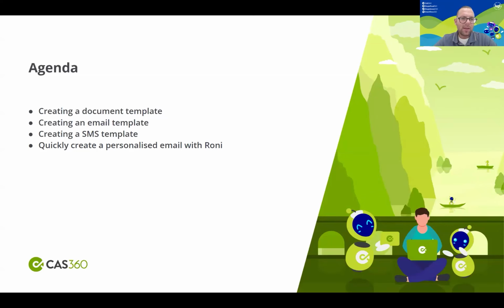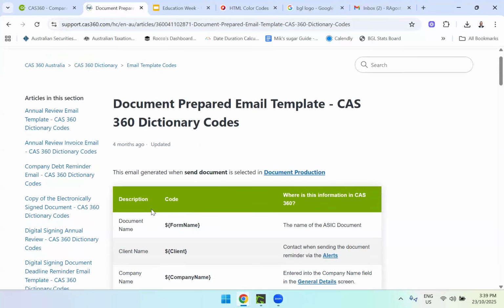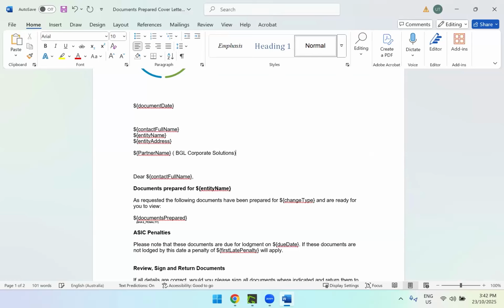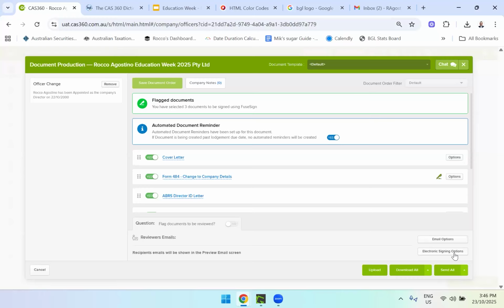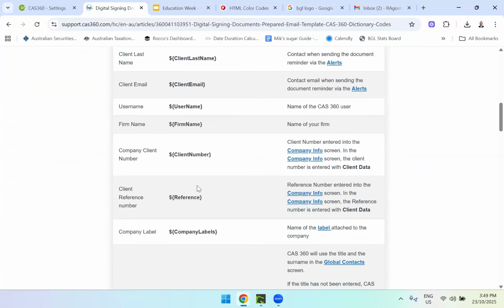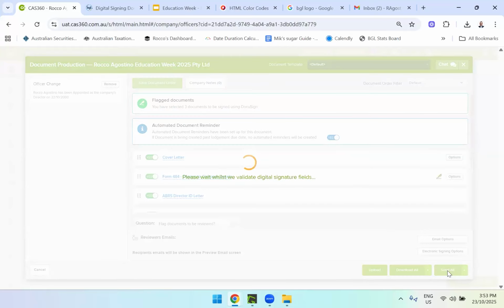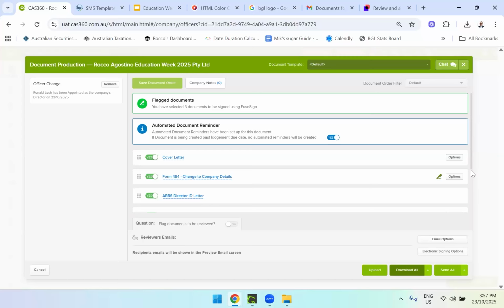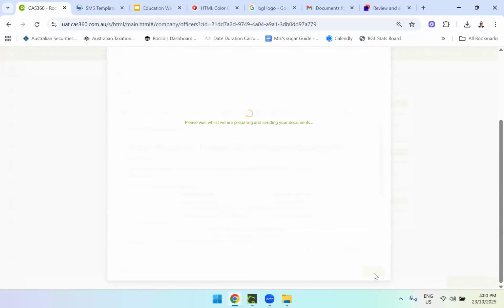BGL Education Week: Meet Roni: AI-Powered Email Assistant in CAS 360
BGL Education Week!

BGL's Product Education Specialist, Christopher Banks, will demonstrate how  Roni can save your team time and improve client communication.

You will learn how to:

• Draft and manage client emails effortlessly with Roni.
• Customise email, document and SMS templates.